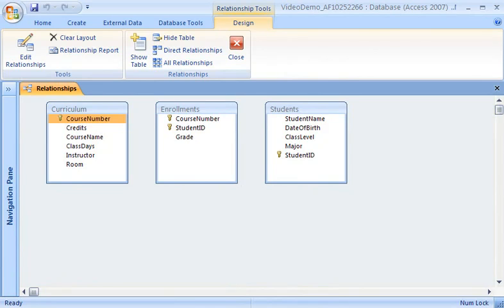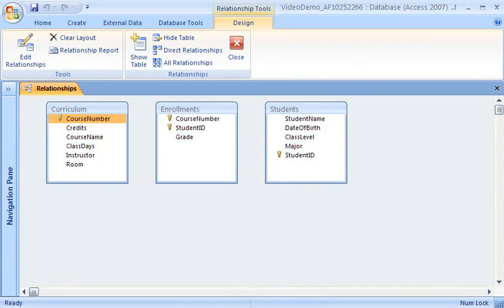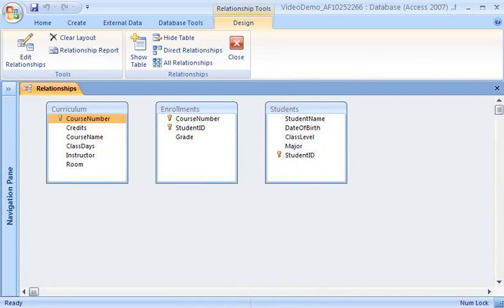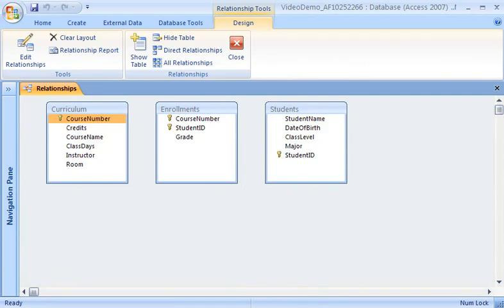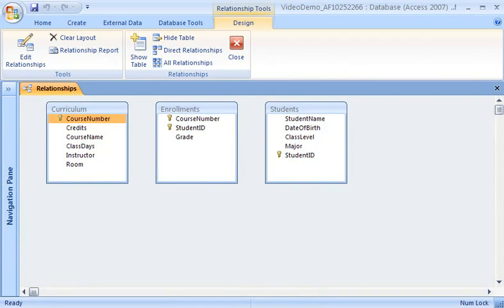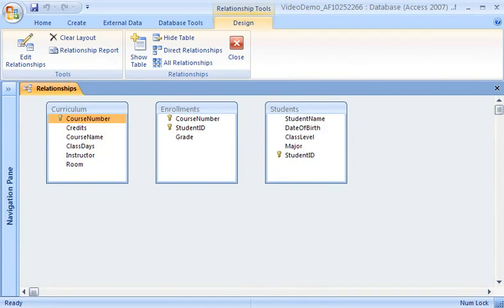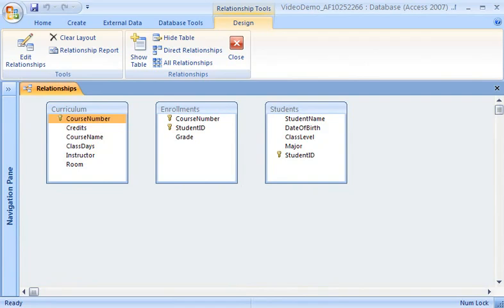Access 2007 Demo: Set the relationship between 2 tables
trimmed version